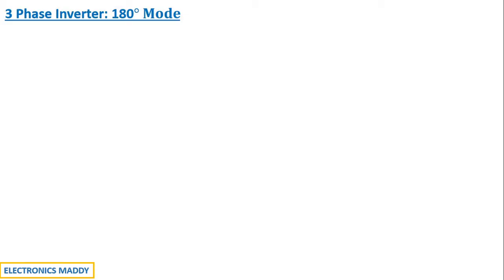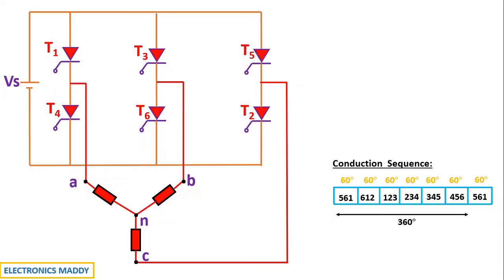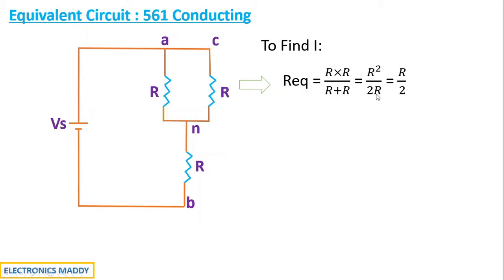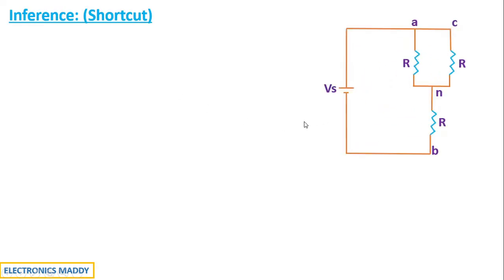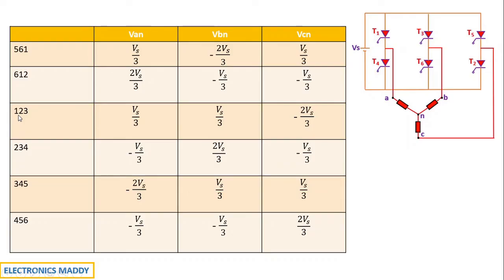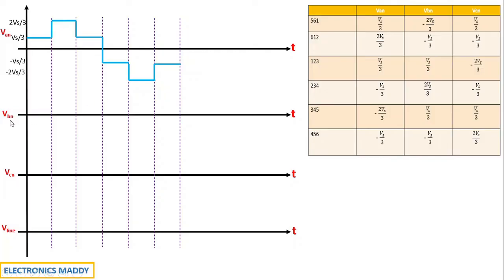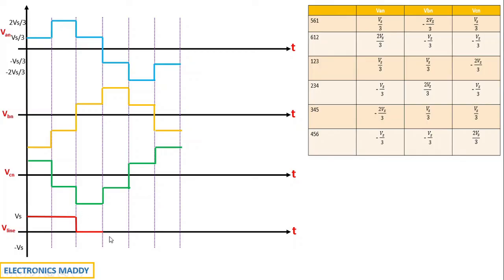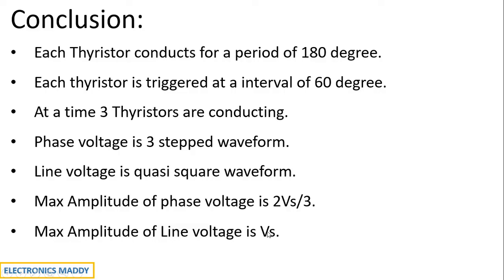Working of a Three Phase Inverter Operating in 180 Degree Mode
This video demonstrates the working of a Three Phase Inverter operating in 180 Degree Mode.

00:11 : Introduction
01:56 : Conduction sequence
04:45 : Equivalent Circuit
08:25 : Inference (Shortcut)
10:22 : Table
13:03 : Waveform
18:38 : Conclusion